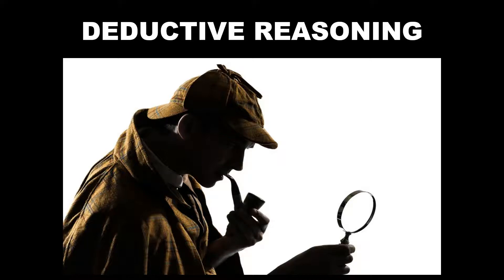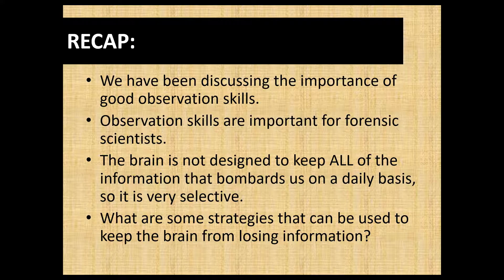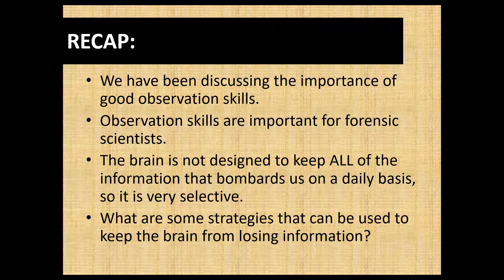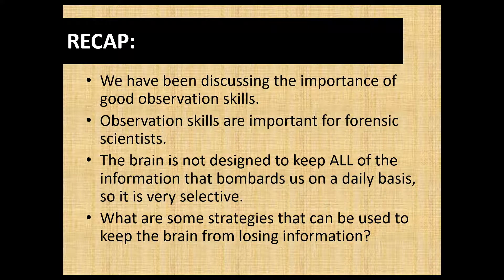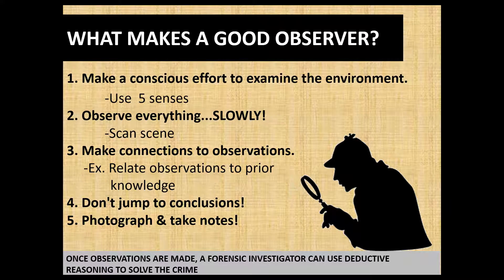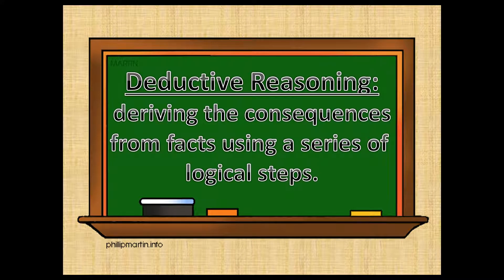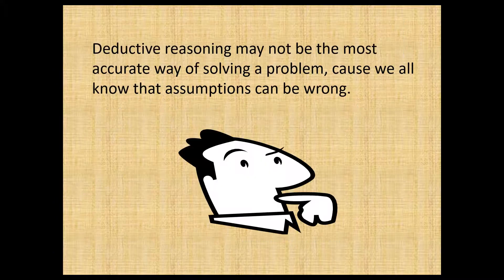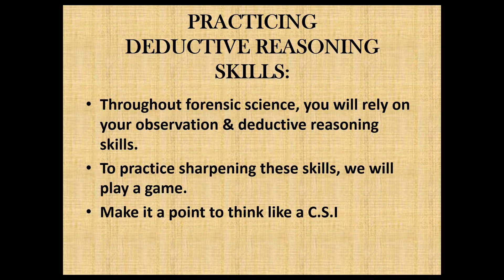Forensics Lesson: Deductive Reasoning Lesson (older version)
Forensics Lesson
Unit 1: Introduction to Forensics
Topic: Deductive Reasoning